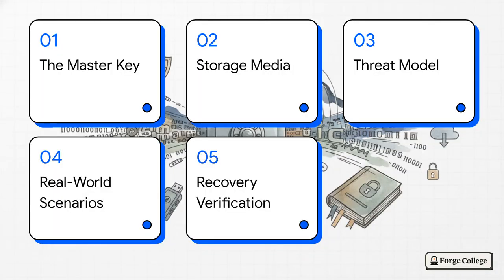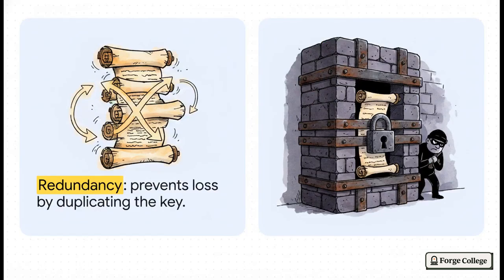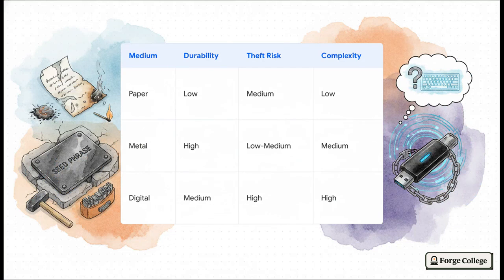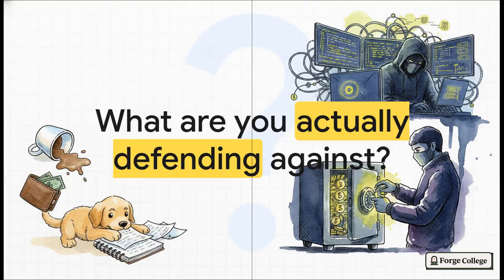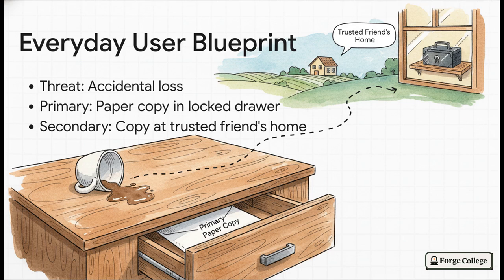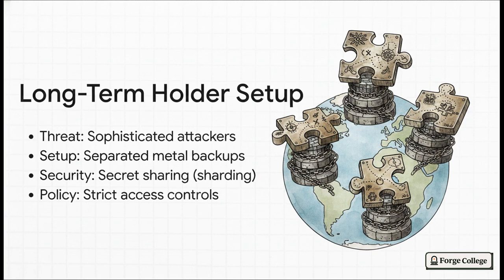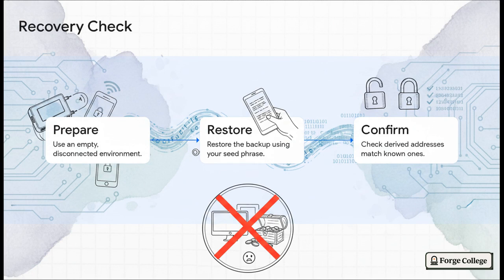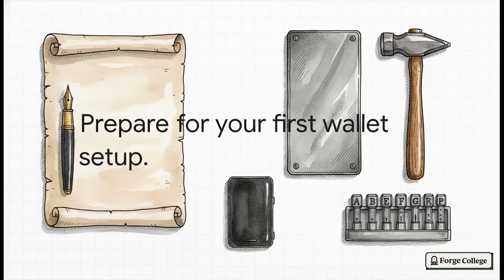Securing Your Seed Phrase — Forge College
Could a damaged, exposed, or poorly backed-up seed phrase cost you access to your crypto? This lesson teaches practical, low-cost security practices to protect the 12- or 24-word mnemonic that controls your wallet.

What you'll learn: You will learn to identify realistic threat scenarios that could expose or destroy a seed phrase and choose mitigations that match those threats. The lesson compares storage media — paper, metal, and encrypted digital backups — in terms of durability, theft risk, and operational complexity. You will learn how entropy quality and the BIP39 mnemonic mapping make recovery deterministic but unforgiving, why a single wrong or missing word breaks reconstruction, and how that drives storage choices. The lesson also shows how to design a backup strategy that balances redundancy and secrecy and how to verify a recovery procedure safely without risking existing funds.

Who this is for: Beginner-level learners who already understand what a seed phrase/mnemonic is and how deterministic wallets derive keys. No specialist equipment required; the focus is practical steps you can implement today.

Key topics covered:
- Physical vs digital storage tradeoffs: paper, metal, and encrypted backups
- Backup strategy: redundancy, distribution, and minimizing exposure
- Threat models: casual loss, household theft, remote compromise, and catastrophic events
- Recovery verification: how to test backups safely (test wallet or testnet approaches)
- Entropy, BIP39 mnemonics, and why precise words matter for deterministic recovery
- Practical steps and low-cost options for higher-value holdings

Ready to secure your seed phrase and protect access to your wallets?